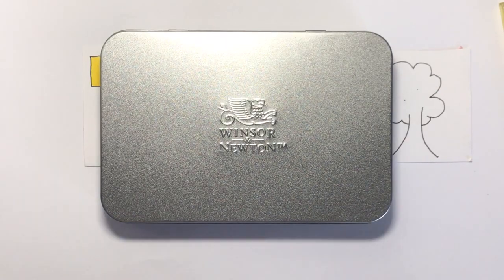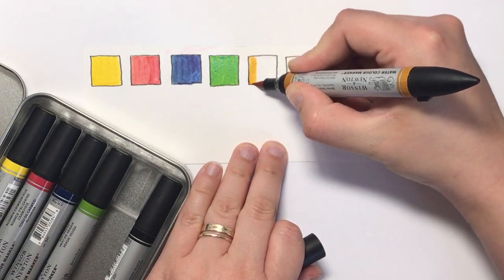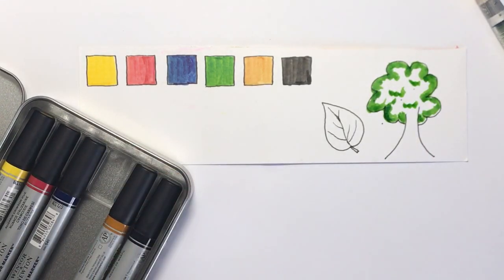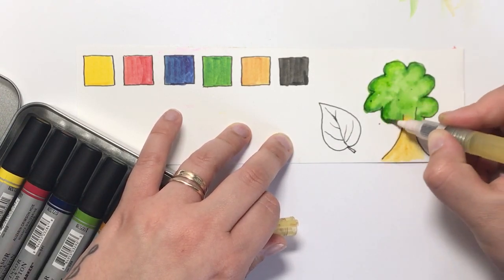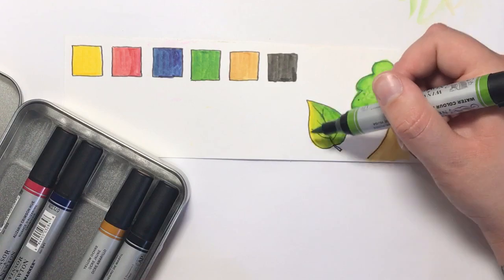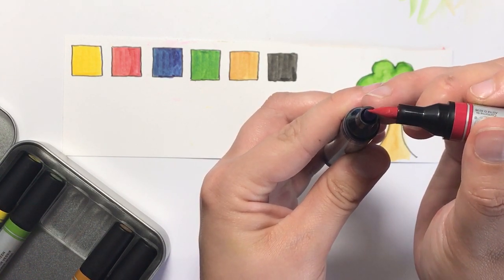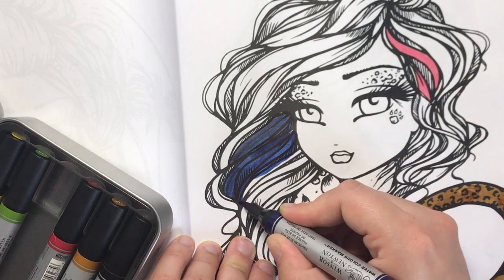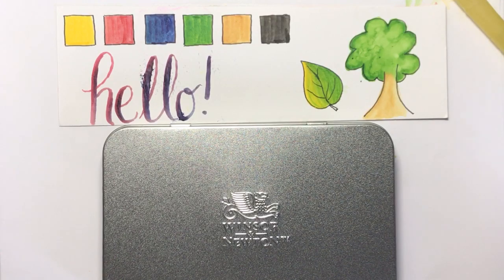Winsor & Newton Watercolour Markers | Review, Demo & Tips